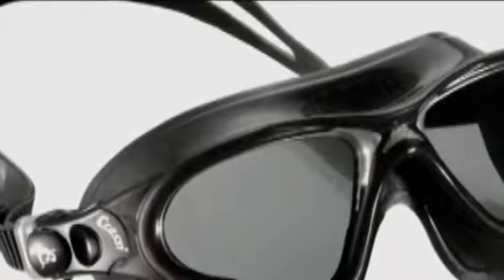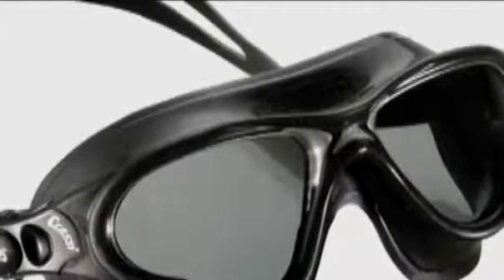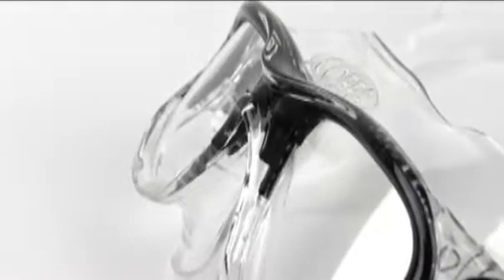Cressi Cobra Goggles